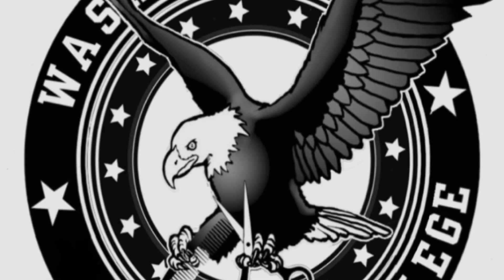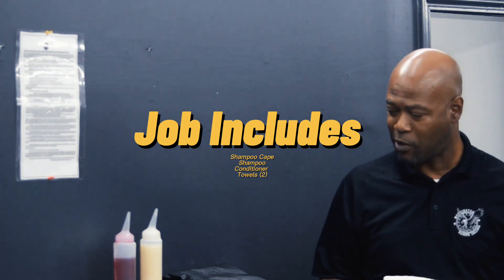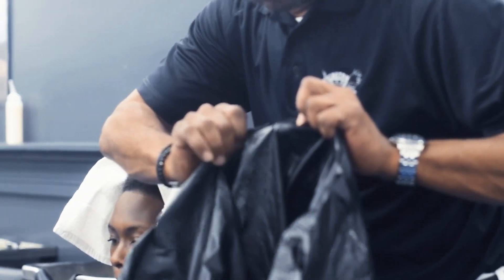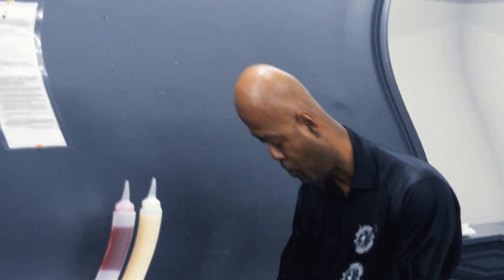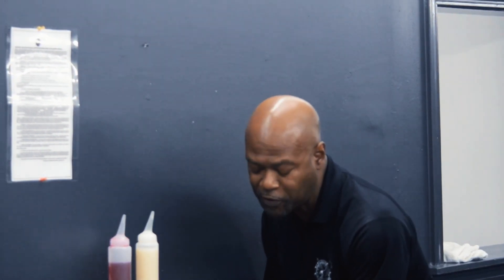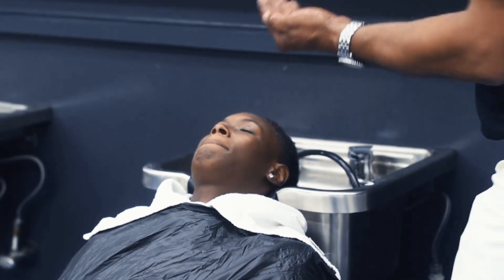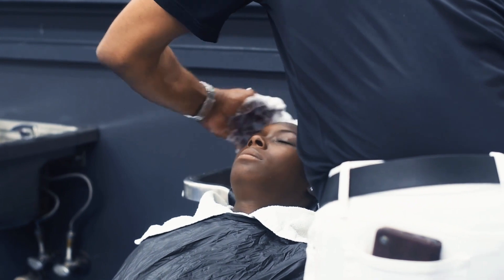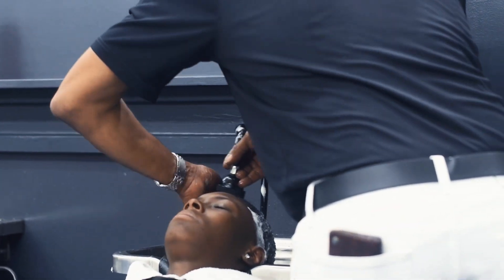WASHINGTON BARBER COLLEGE SHAMPOO TUTORIAL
Washington Barber College

Little Rock:

5300 W. 65th Street